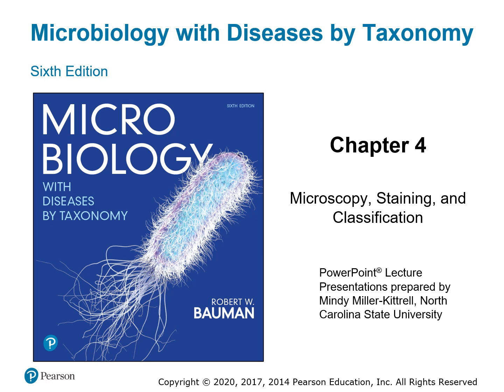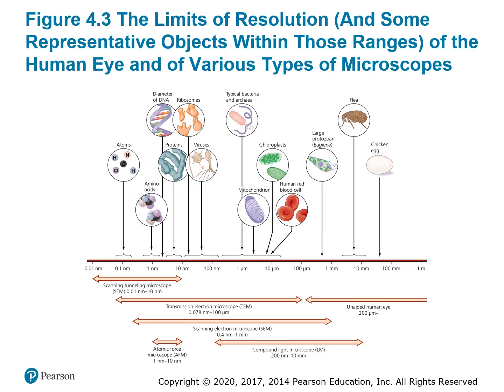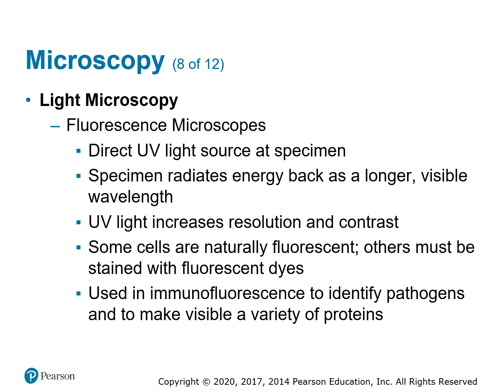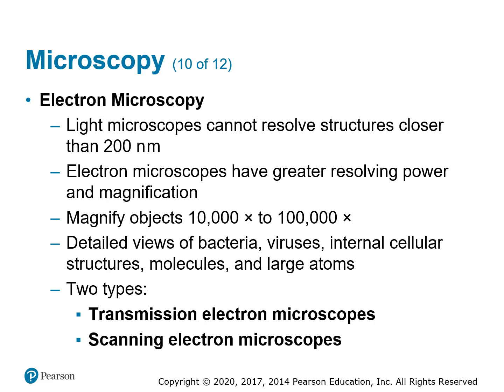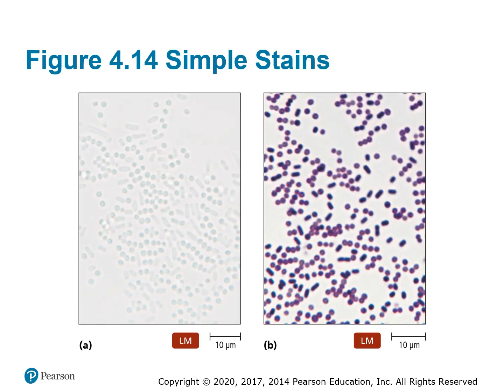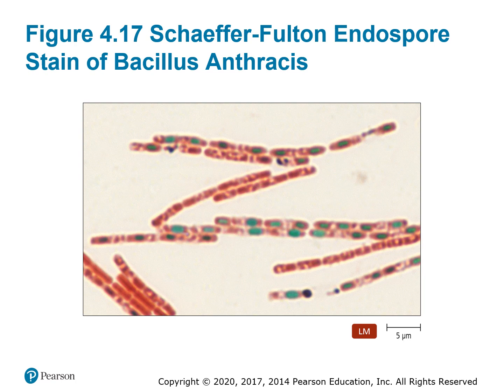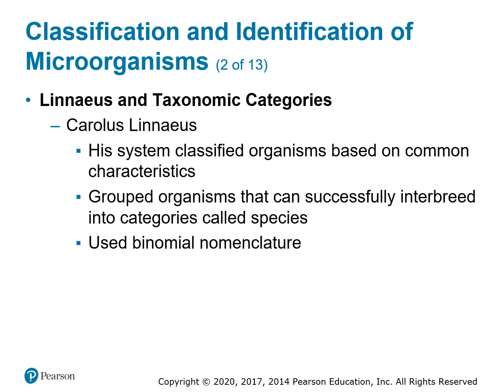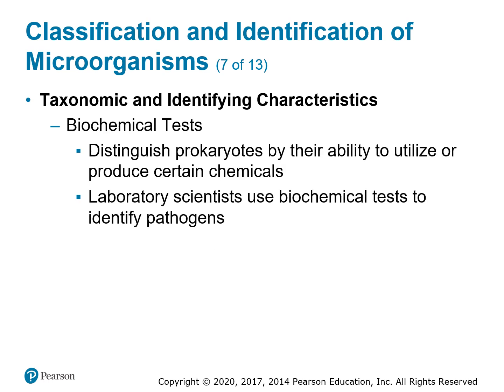bautax6 ch04 lecture accessible